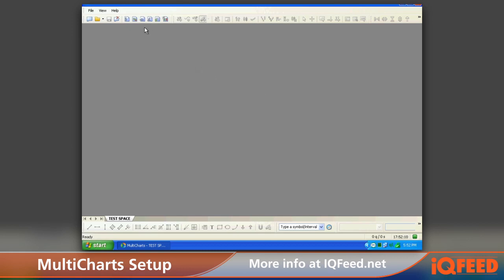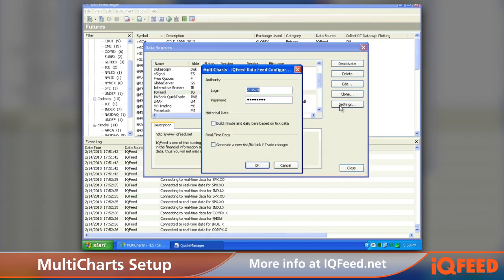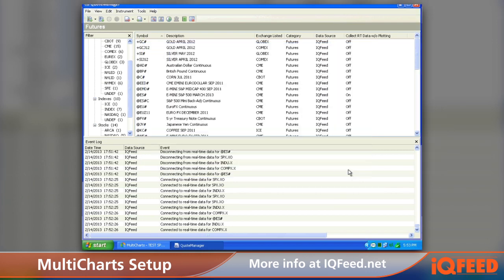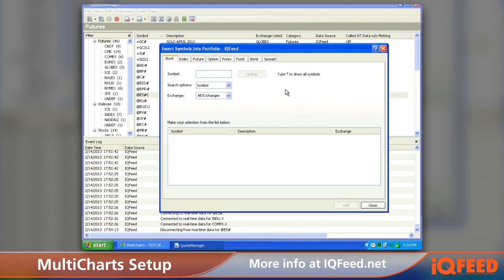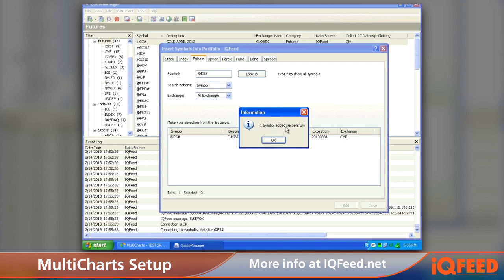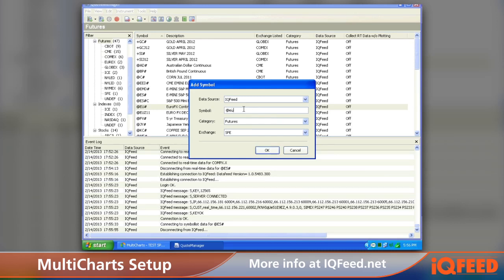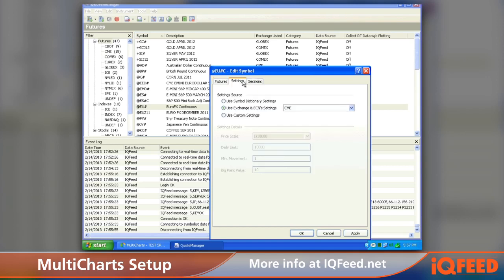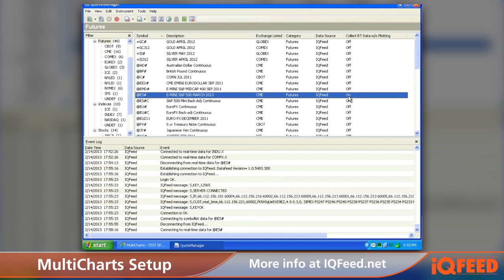Setting up Multicharts software to use IQFeed symbols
Shows how to configure Multicharts software to use symbols from the IQFeed service.